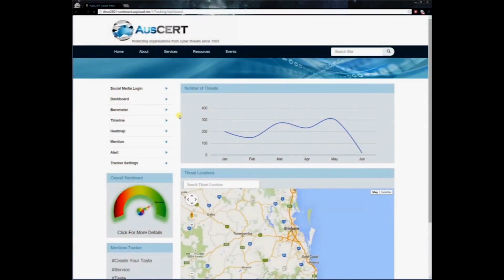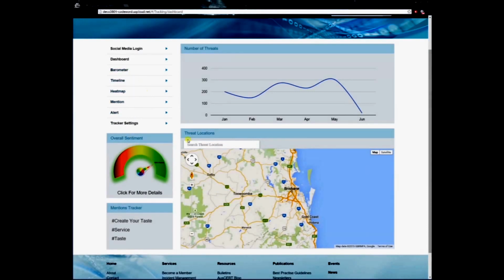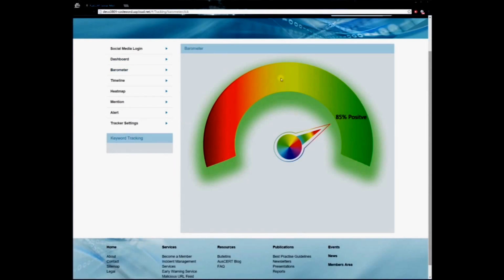UX Profile - AusCERT Social Media Tracking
DECO3801 UI/UX Video Profile

Progress video for AusCERT Social Media Tracker.

By CodeWord